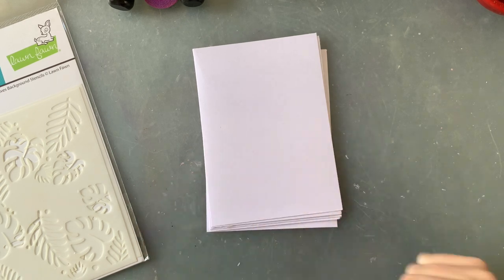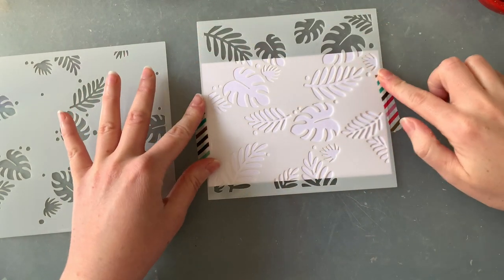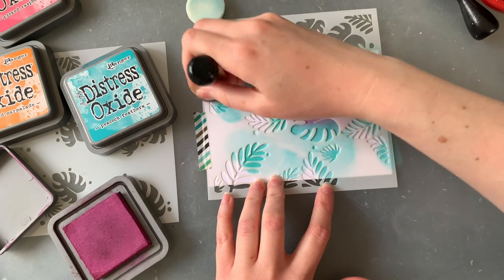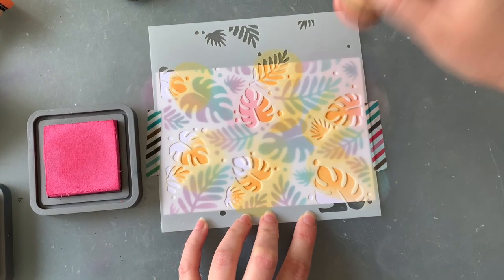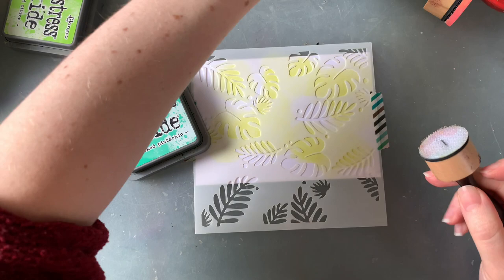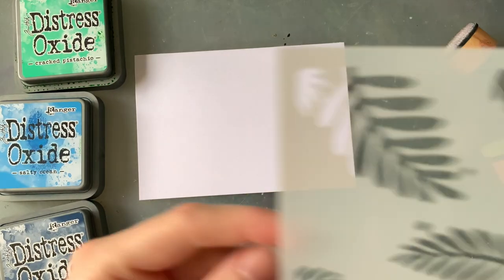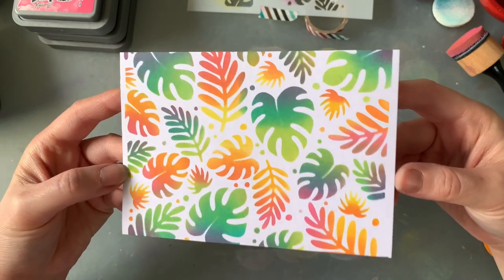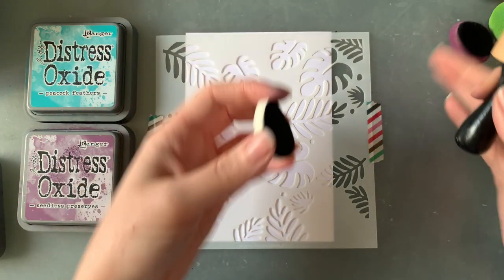Let's Play with the New Lawn Fawn Tropical Leaves Background Stencil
Hello!

Join me for a much slower-paced tutorial as I try out the Tropical Leaves Background Stencils for the first time.

I had so much fun with these and managed to work out some great colour combos. I can't wait to use these pieces on future cards!

I grabbed my stencil from Hobby Hoppers - hobby hoppers.com.au